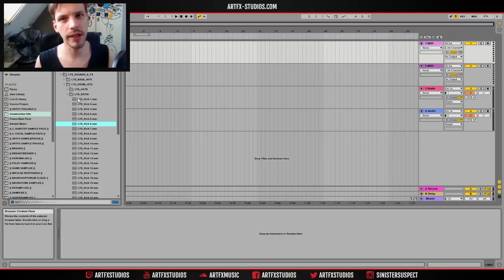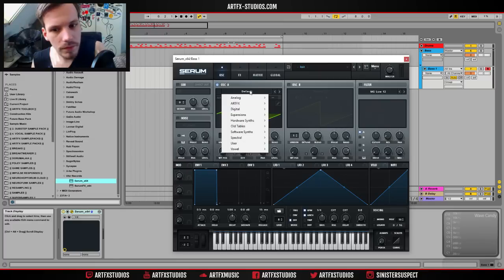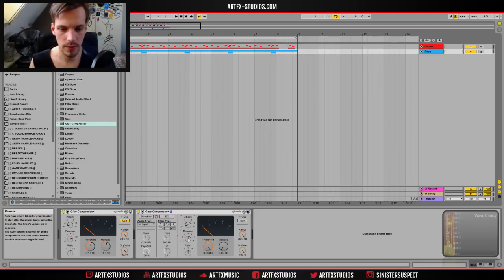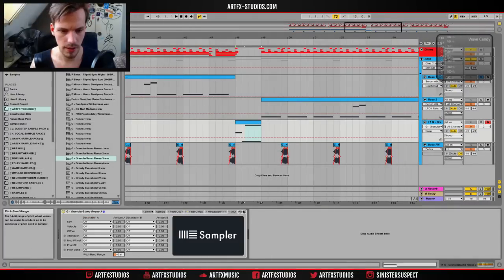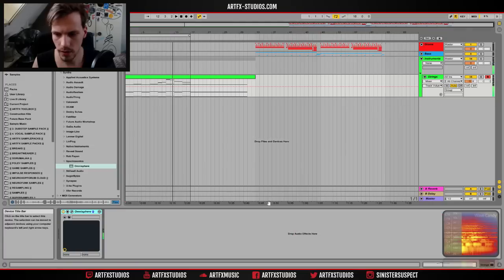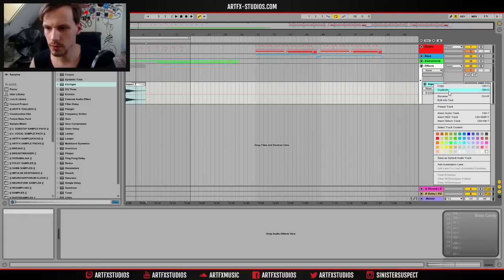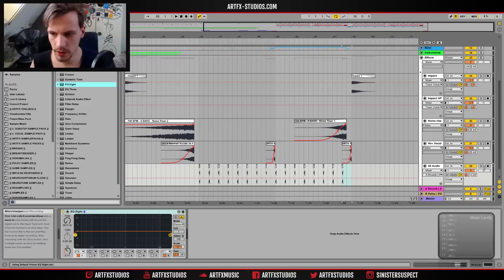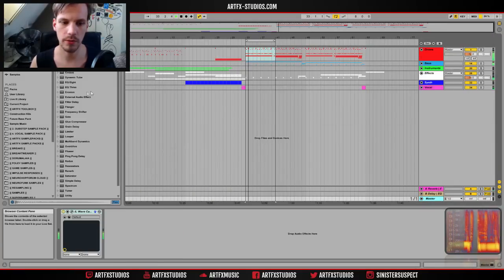Make a Track Without Listening to it Challenge - ARTFX vs Multiplier